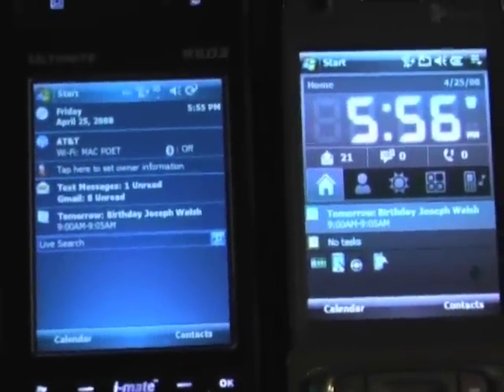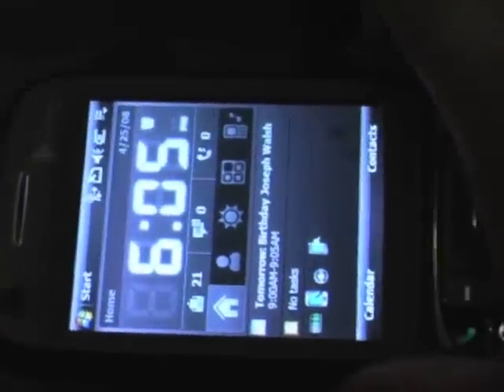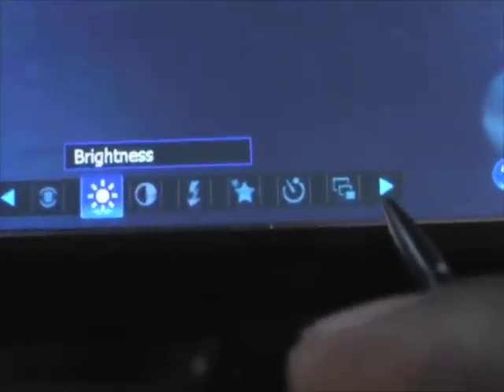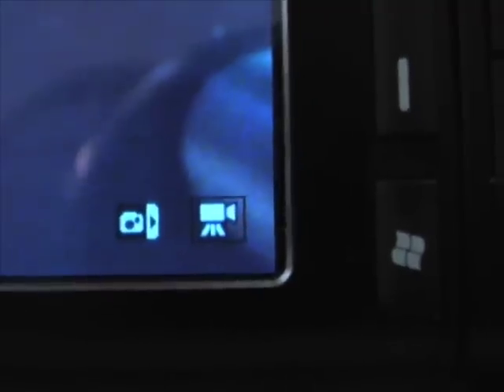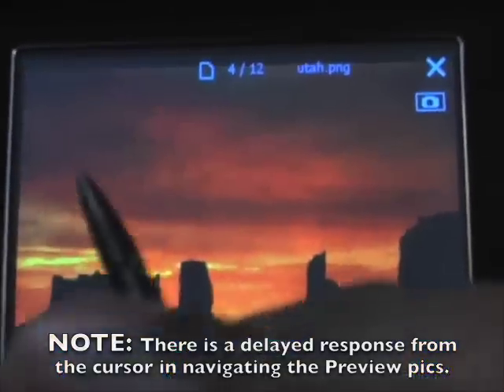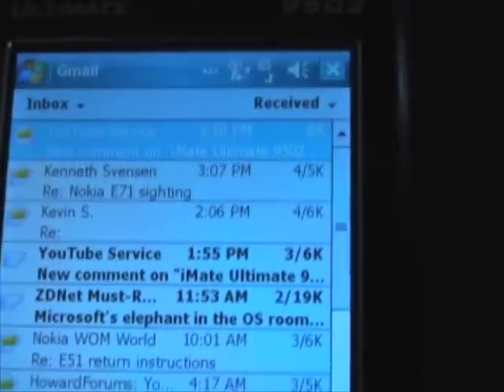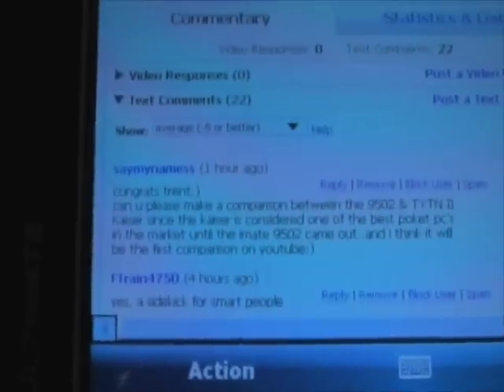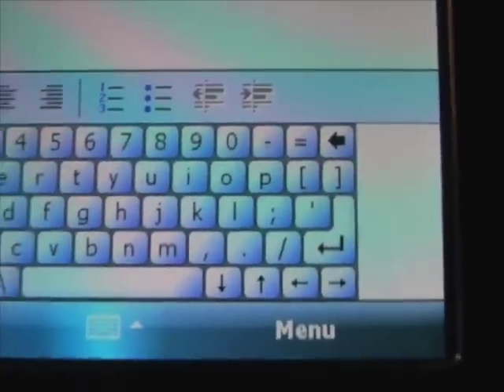iMate 9502 and TyTN 2: A Comparison PART TWO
Part two of a comparison video for both the iMate 9502 and the TyTN 2.